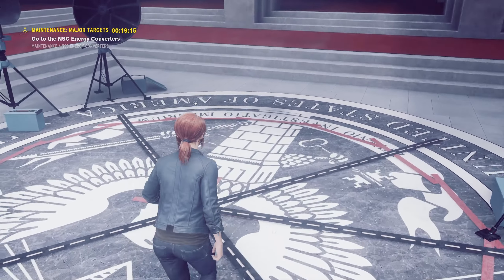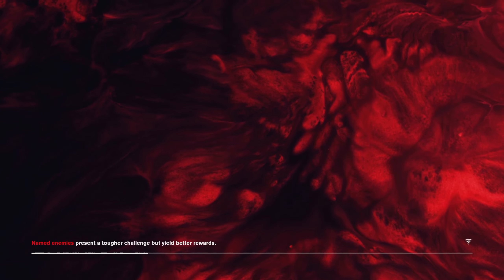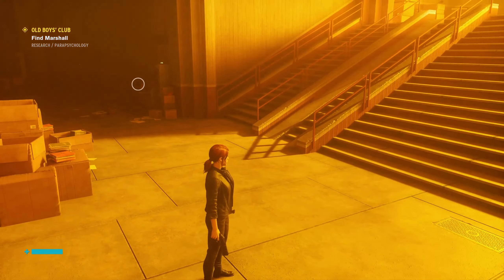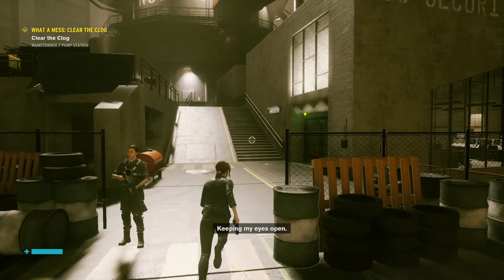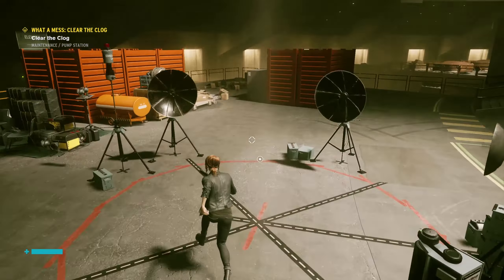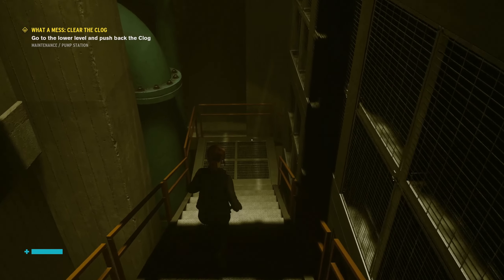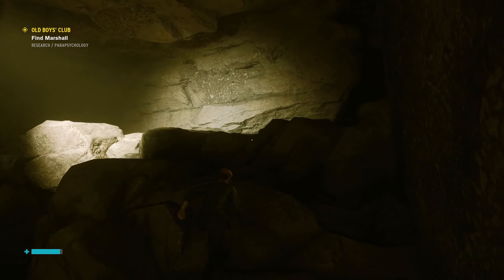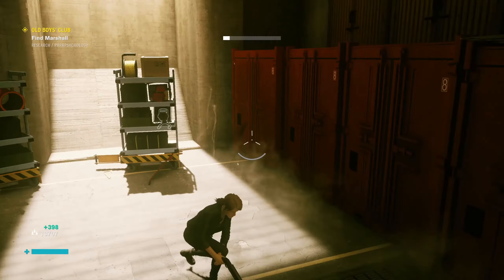ONLY YOU CAN START FURNACE FIRES // Control: Ultimate Edition // Part 6 // Blind Let's Play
Goodness, gracious, great balls of fire!

Smash that like button with all your might as if you were fighting off a possessed government agent!

A corruptive presence has invaded the Federal Bureau of Control…Only you have the power to stop it. The world is now your weapon in an epic fight to annihilate an ominous enemy through deep and unpredictable environments. Containment has failed, humanity is at stake. Will you regain control?

Winner of over 80 awards, Control is a visually stunning third-person action-adventure that will keep you on the edge of your seat. Blending open-ended environments with the signature world-building and storytelling of renowned developer, Remedy Entertainment, Control presents an expansive and intensely gratifying gameplay experience.

This game will challenge you to master a combination of supernatural abilities, modifiable loadouts and reactive environments, while fighting through a deep and unpredictable world.

Want to watch a playthrough where the reactions are genuine, the decisions are well thought out (especially the bad decisions!), and the game universe is fully explored? Then you came to the right place! Grab a snack, sit back, and enjoy!

Control Ultimate Edition PC Blind Gameplay Playthrough Let's Play Walkthrough